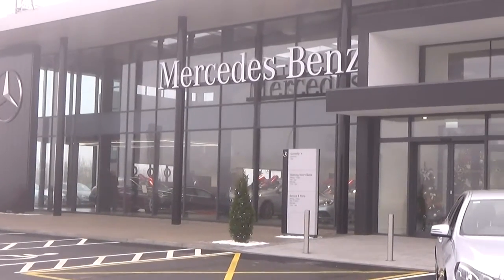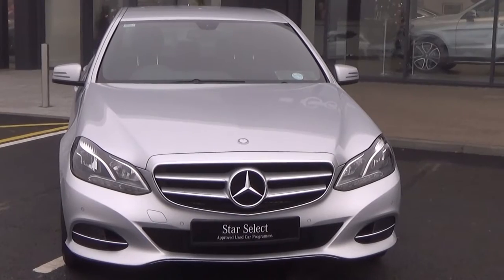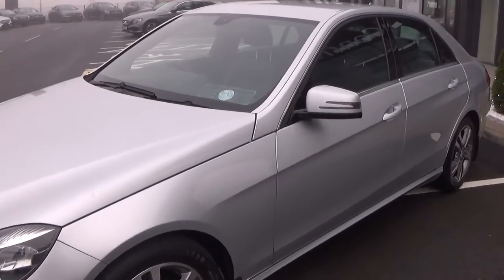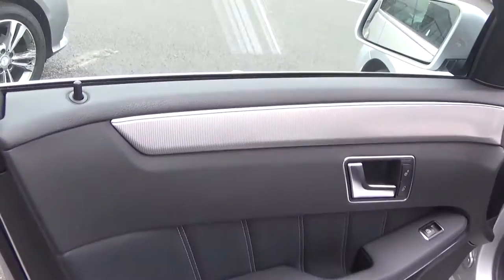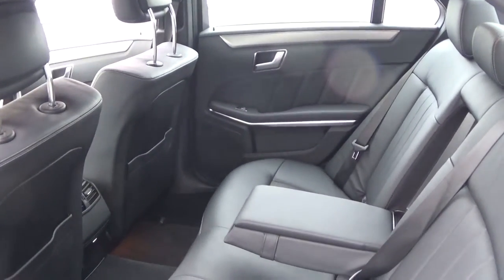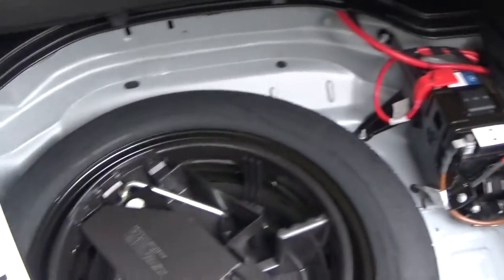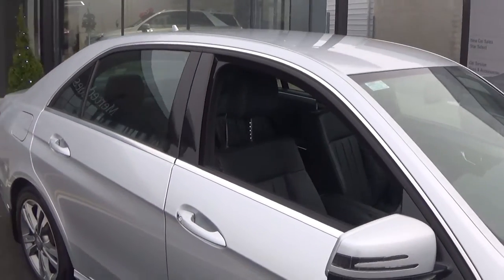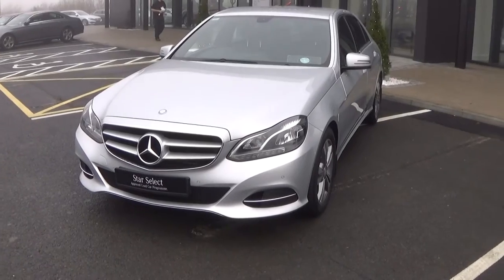CMG MERCEDES-BENZ SLIGO: 141MO1385 E Class 220 SE Blue Efficiency TIP AUTO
For further information on this stunning Mercedes Benz E-Class E220 please call our dedicated & professional Sales Team today & to avoid disappointment arrange for an immediate Test Drive - You will not be disappointed!